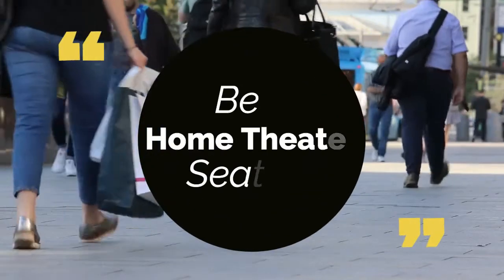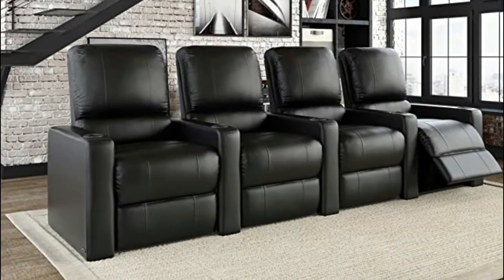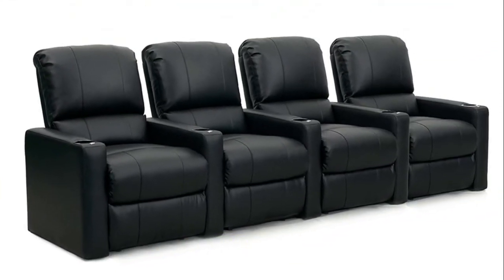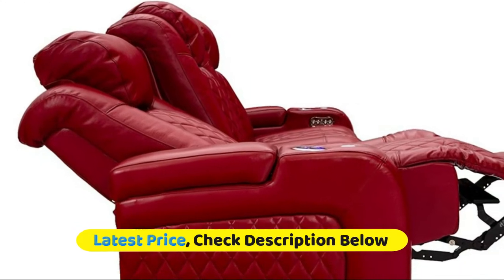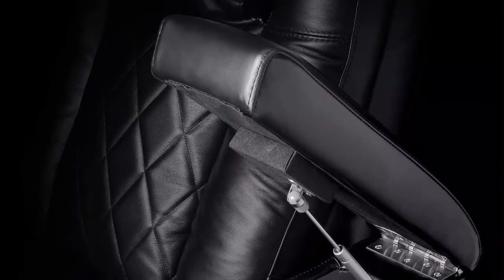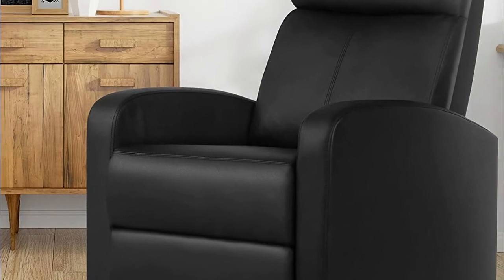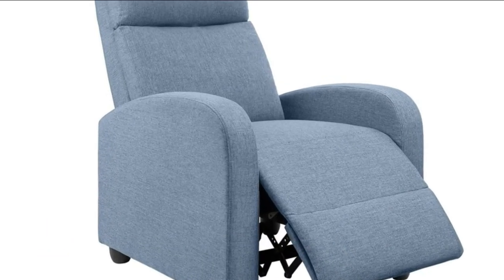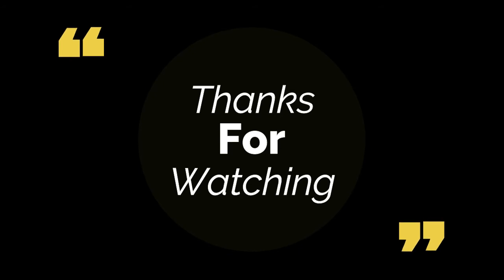The 5 Best Home Theater Seating 2021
Welcome to watch the 5 best home theater seating reviews.

5. Octane Charger XS300 Reclining Chair
[Paid link]

4. Seatcraft Anthem Home Theater Seating
[Paid link]

3. Valencia Tuscany Home Theater Seating
[Paid link]

2. YAHEETECH 2-Seat Reclining Chair
[Paid link]

1. JUMMICO Fabric Recliner Chair
[Paid link]